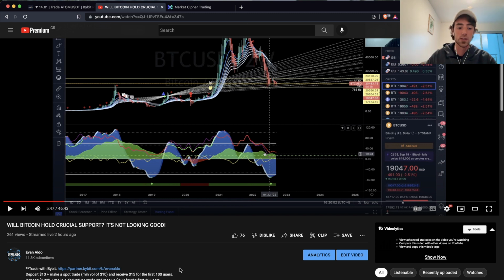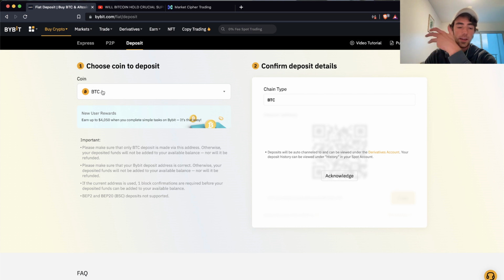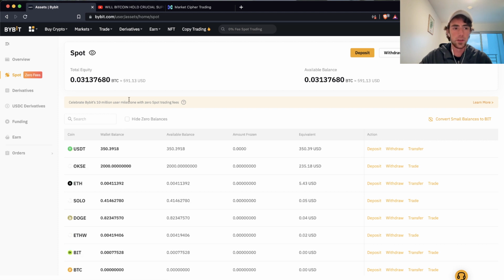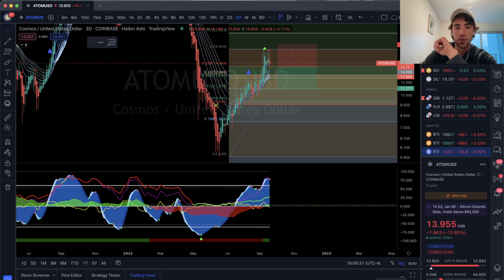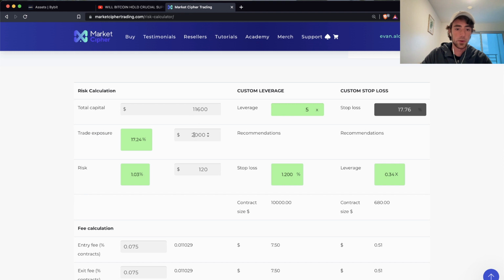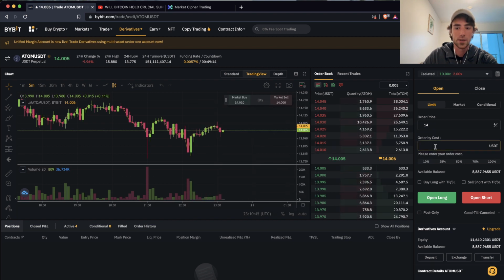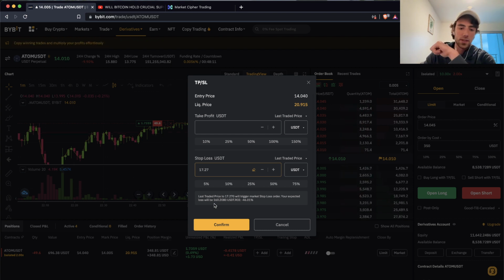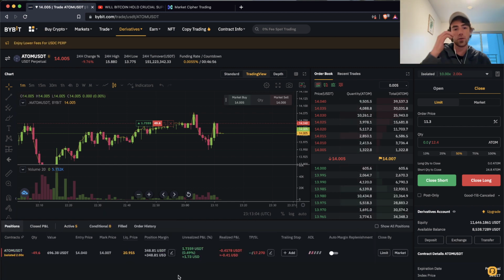BYBIT Leverage Trading Tutorial and Promo! + FREE ATOM Trade Setup!